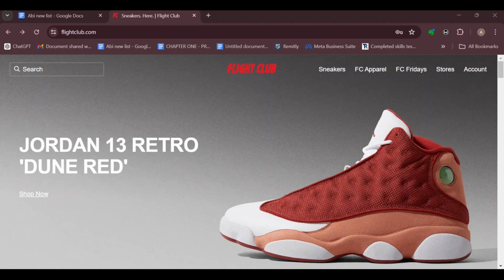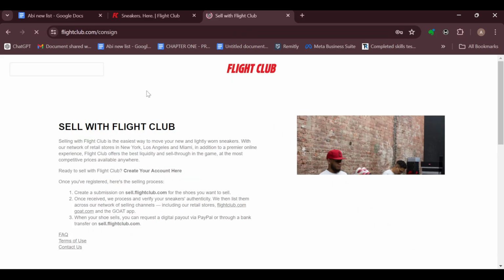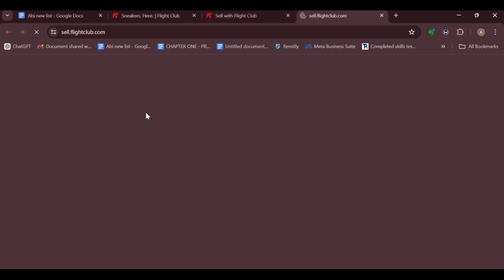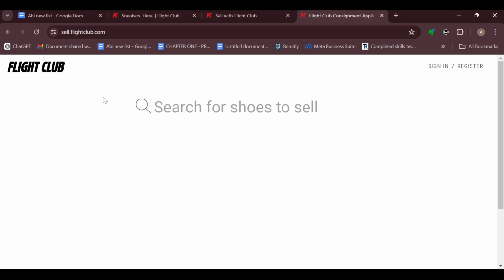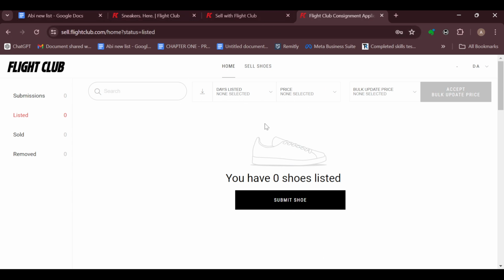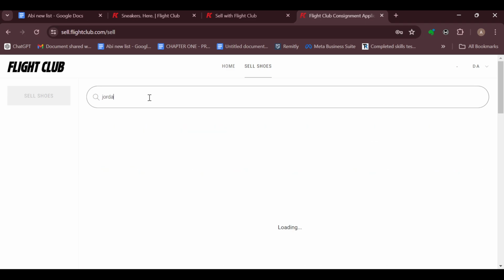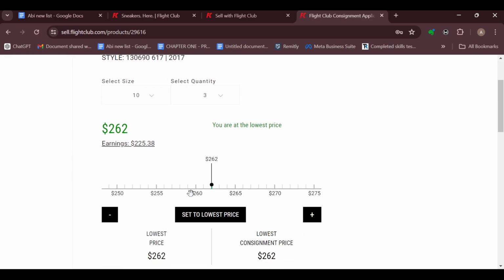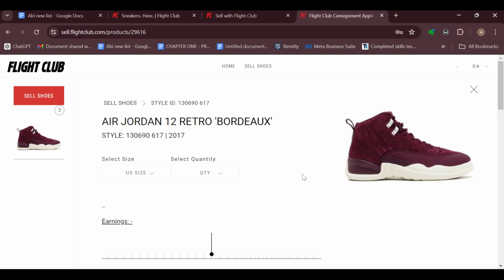How To Sell on Flight Club (Easiest Way)​​​​​​​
In this video I will show you How To Sell on Flight Club. It would be good if you watch the video until the end so that you don't miss important steps.